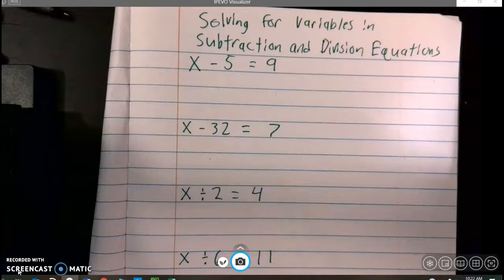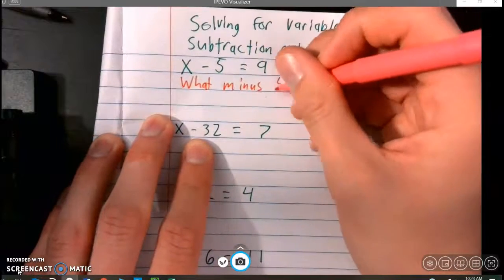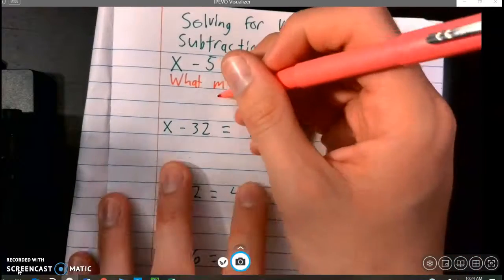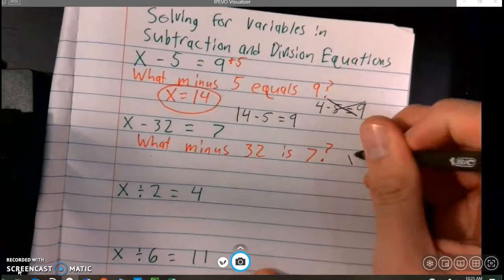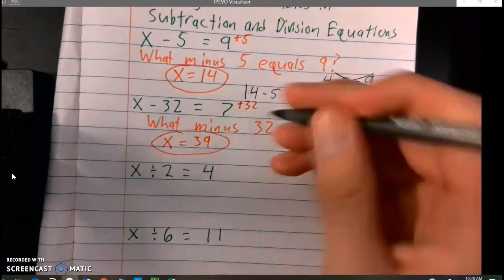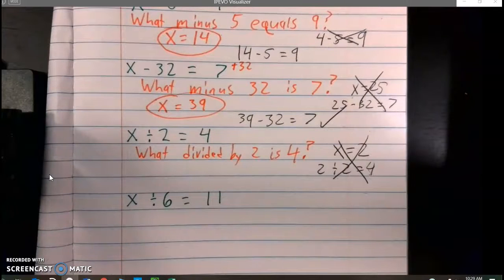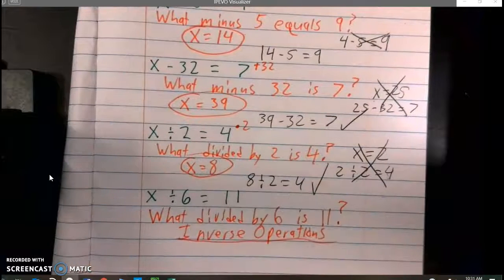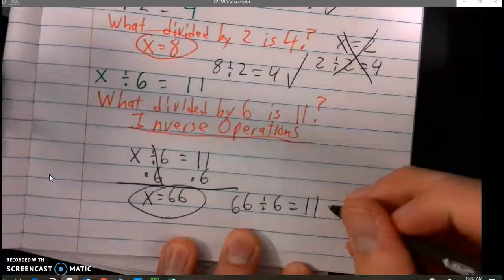Monday 4/6/2020 Exit Ticket Review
Solving for Variables in Subtraction and Division Equations